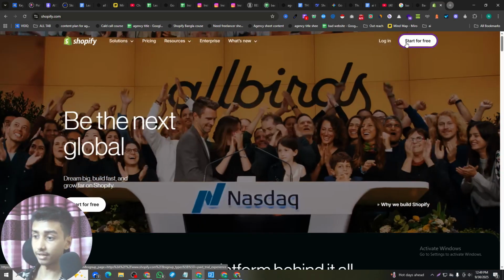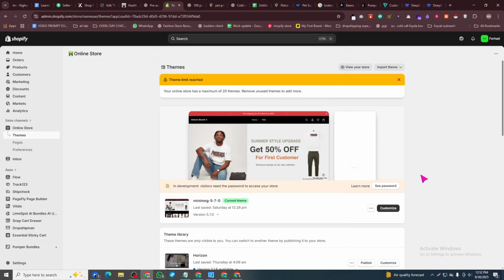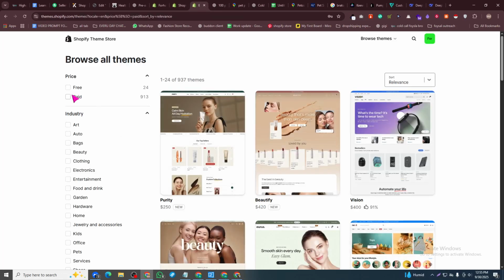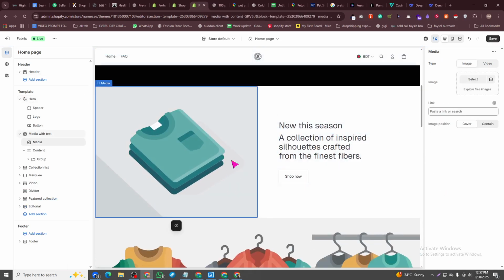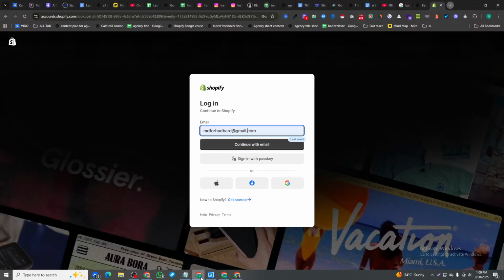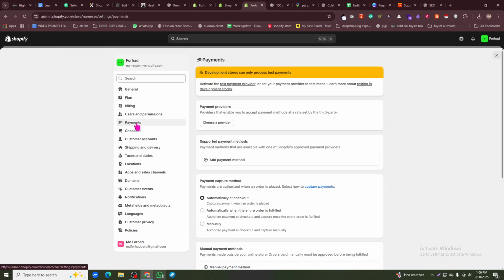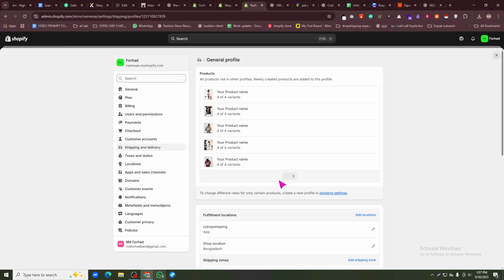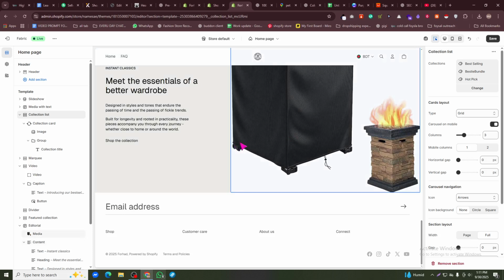How to Create an Online Store with Shopify (Step-by-Step Guide 2025)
Welcome to Creative Web Boost  — we help ecommerce businesses grow with high-converting Shopify store design, Shopify CRO (conversion rate optimization), and Shopify redesign services.

Our mission is simple: to create Shopify websites that look professional, load fast, and convert visitors into loyal customers. Whether you’re starting your first store or want to boost sales on your existing store, we’ve got you covered.

💡 On this channel, you’ll find:

Shopify store design tutorials

Before & after Shopify redesign case studies

Shopify conversion optimization tips

Shopify app recommendations & setup guides

Client success stories and ecommerce growth strategies